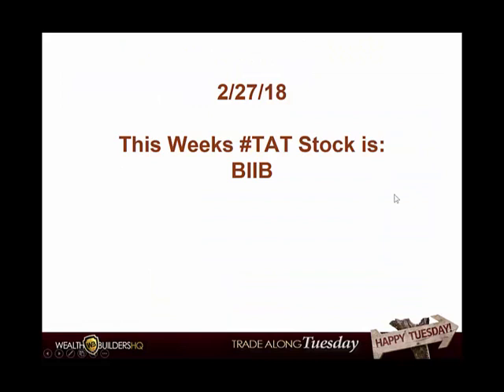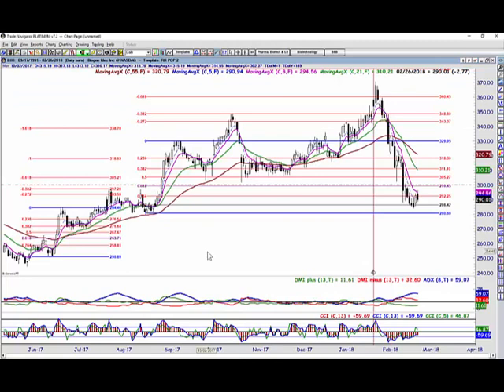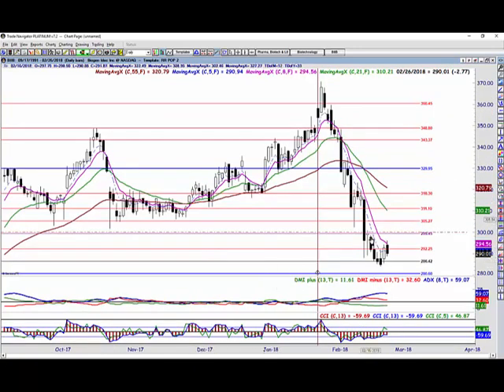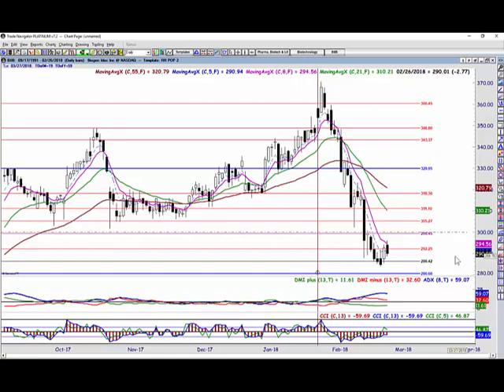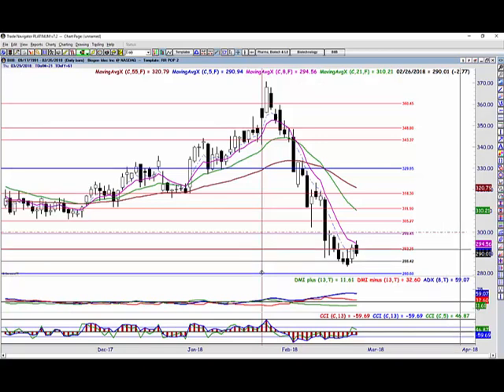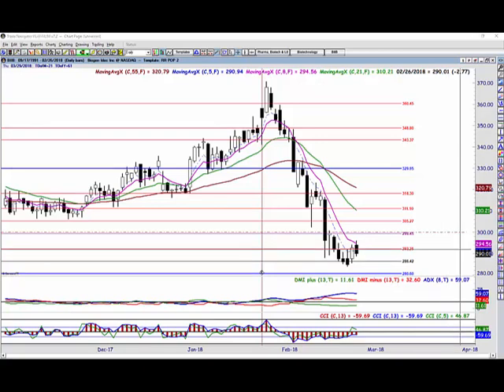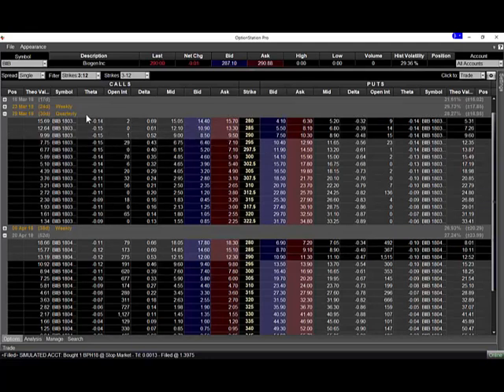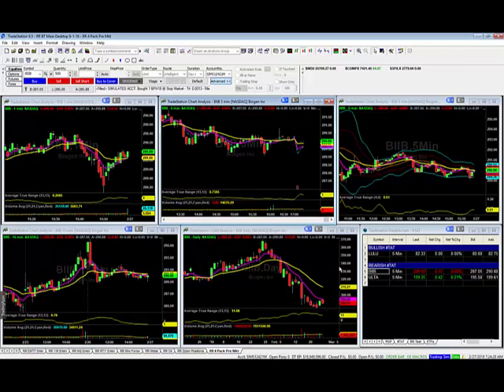Trading BIIB | Trade Along Tuesday 2/27/18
Welcome to TradeAlongTuesday, each week Rob will be publishing one trade video on a stock that has the potential to move. In the video Rob goes over the chart of the stock, the technical’s used in the analysis and go over the option chain looking for one that fits his personal Risk Profile. Make sure you like Wealth Builders HQ to receive these updates each week.

This week’s candidate is Biogen BIIB. Biogen has been down since they got slapped on their earnings announcement. They have pushed back up to their 8ema and failed. All the trade details are in the video including entries, targets and potential option to trade.

Happy Trading
WBHQ Trading Department